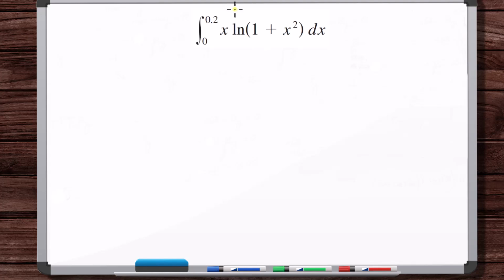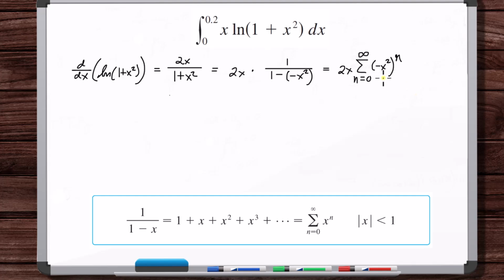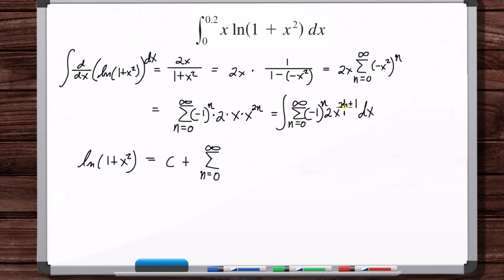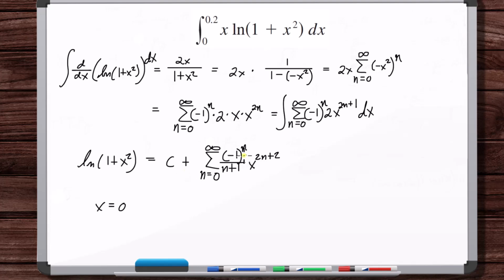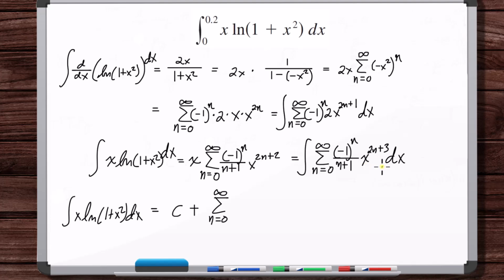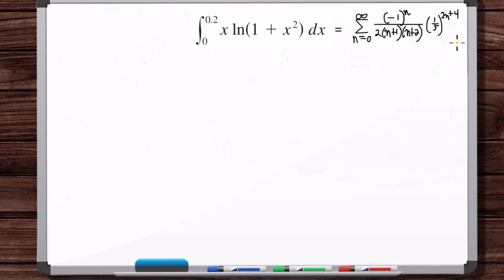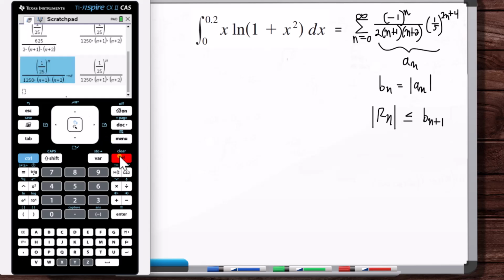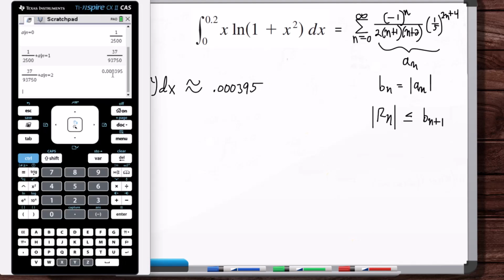Definite Integral Power Series Problem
In this video, we use a power series to approximate a definite integral to six decimal places.